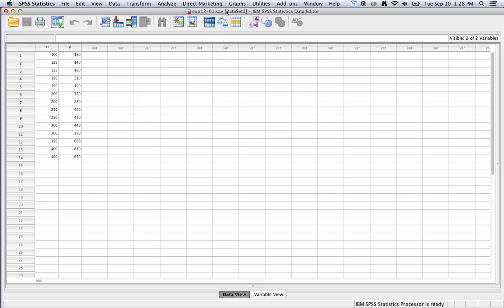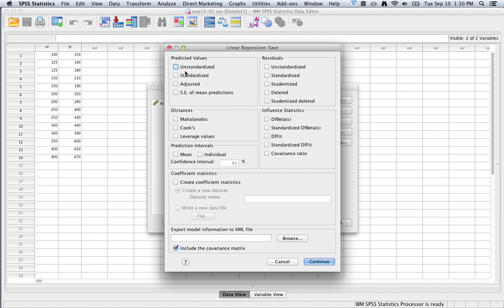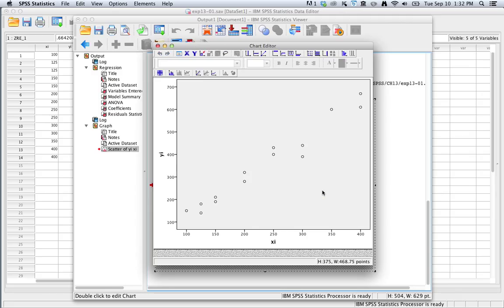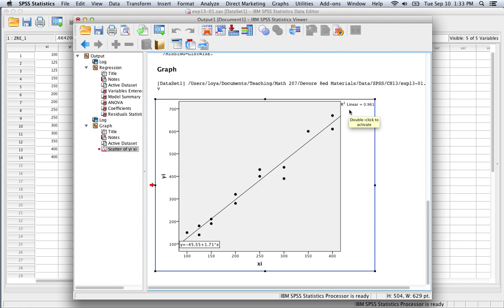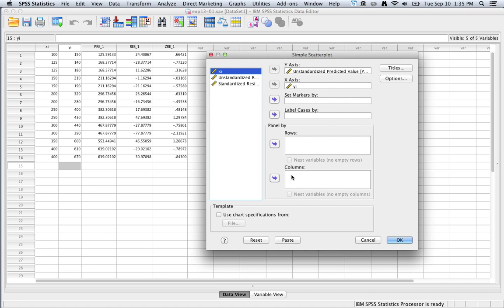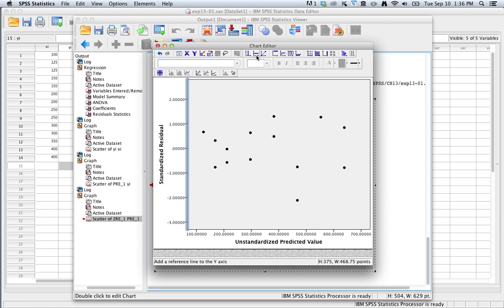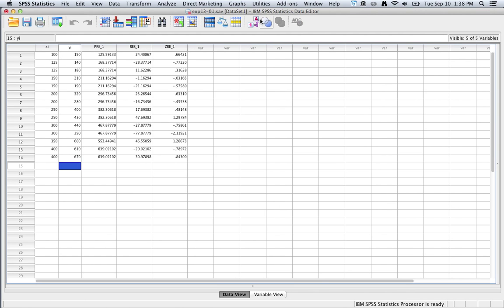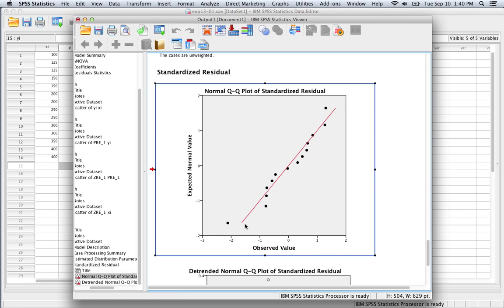Diagnostic plots for SLR in SPSS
Obtaining plots of y vs. x, predictions vs. y, standardized residuals vs. predicted values, standardized residuals vs. x, and normal Q-Q plots of standardized residuals.